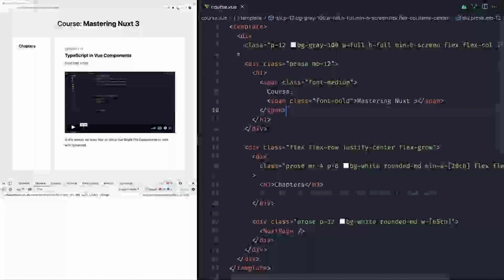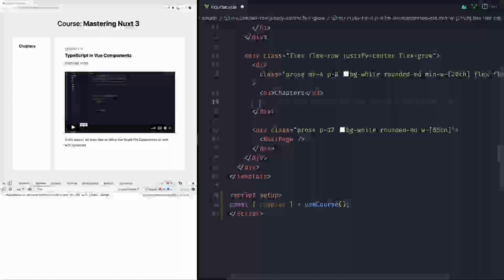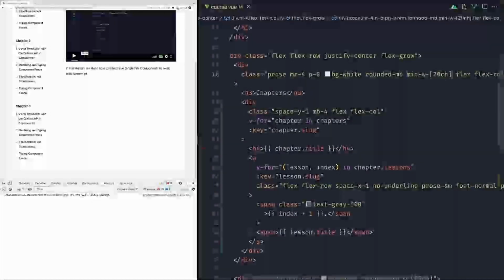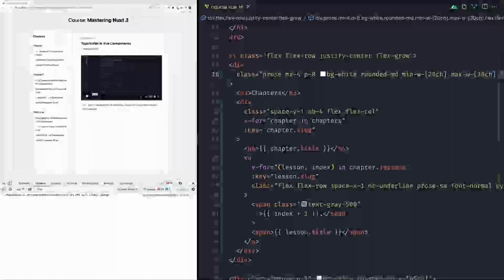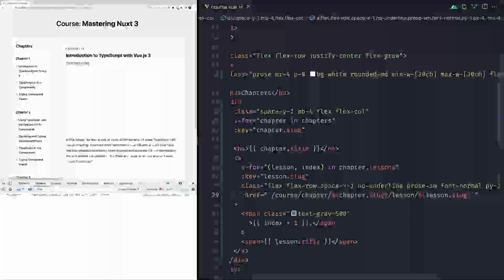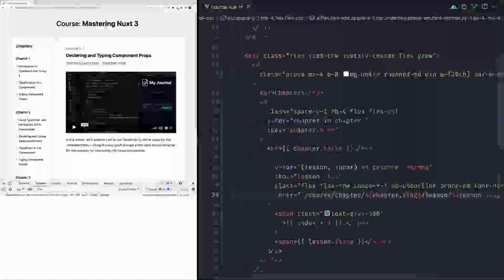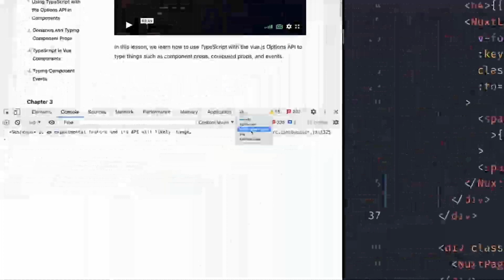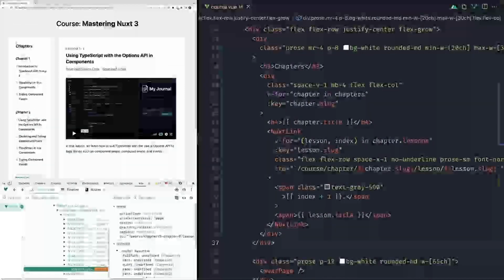012 Mastering Nuxt Navigating with NuxtLink HD